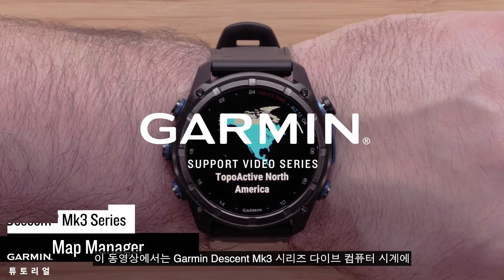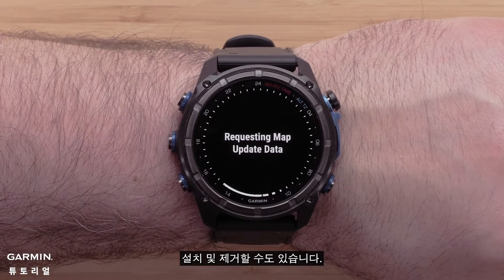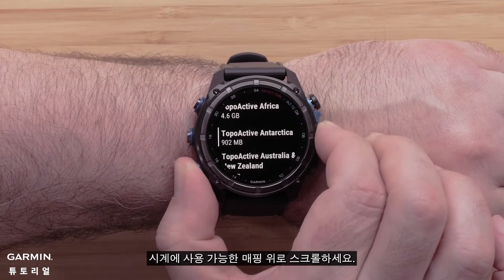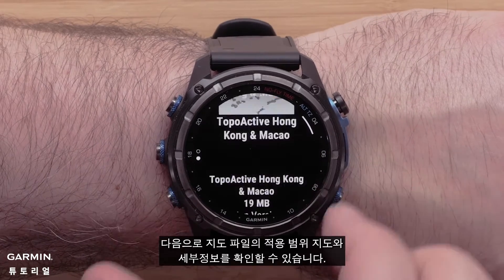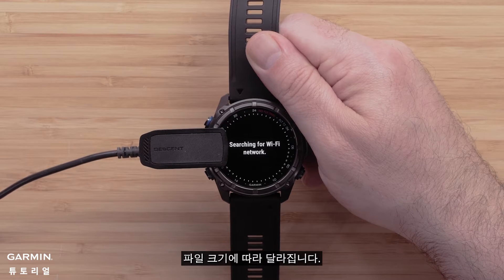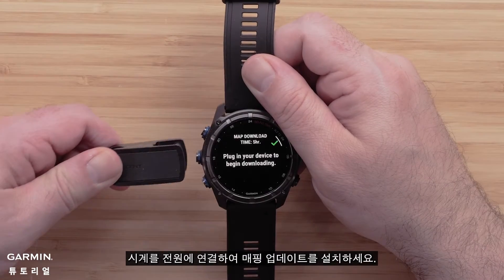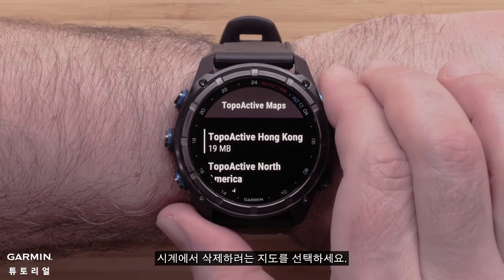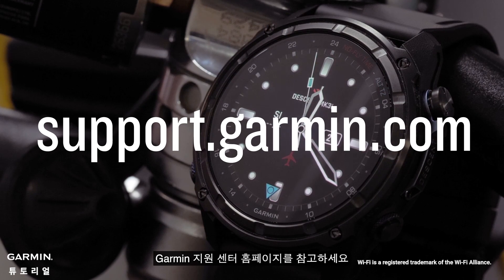[튜토리얼] Descent Mk3 시리즈: 지도 관리자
이 비디오에서는 Garmin Descent Mk3 시리즈 다이브 컴퓨터 시계에 사전 로드된 지도 관리자를 사용하는 방법에 대해 설명합니다. Descent Mk3 매핑은 Garmin Express 컴퓨터 애플리케이션을 사용하여 관리할 수 있지만 시계의 지도 관리자를 사용하면 시계에서 바로 매핑을 업데이트, 설치 및 제거할 수도 있습니다.

[튜토리얼] Descent Mk3 시리즈: Wi-Fi 설정
링크:

00:00 오프닝
00:23 요구사항
00:50 TopoActive 지도 설치
02:06 TopoActive 지도 업데이트
02:59 TopoActive 지도 제거
03:47 결론